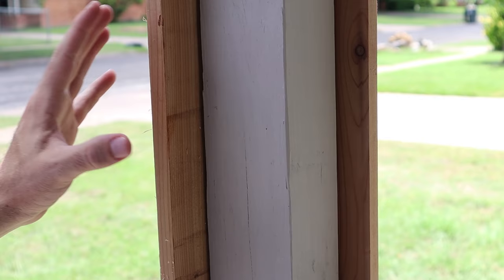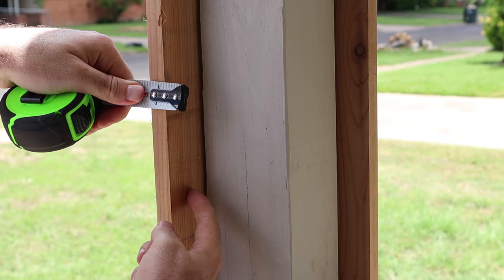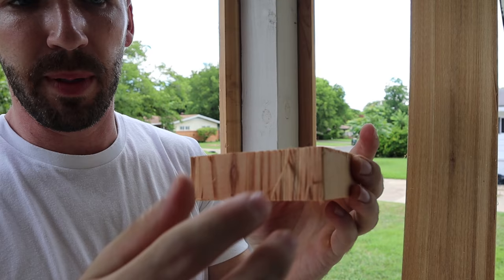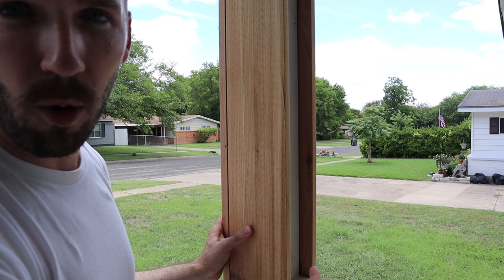How to Wrap Posts in Cedar Wood | Tutorial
If you're looking to improve the curb appeal on your house, then you've come to the right video because this will show you how to wrap two cedar posts for less than $100.

This was by far the biggest improvement to the front of the house and it really makes this stand out from the rest of the houses in the neighborhood, just by adding cedar wood.

It's really as easy as cutting the wood planks to the same height as the posts you currently have, then applying those boards to 2 sides. Then cut a 4x4 piece of wood into 4 even pieces of 1" thick to apply to the other 2 sides of the posts. Now when you go to nail in the other cedar boards, they'll rest flush with the other boards.

Easy!

You can use any cedar wood sealer you'd like, they come in many different colors.

Cedar Stain
Ryobi Nail Gun
Nail Gun 18ga nails
Carpet Paint Roller
Thompson's Water Seal
Dewalt Table Saw
Dewalt Miter Saw
Dewalt Sander